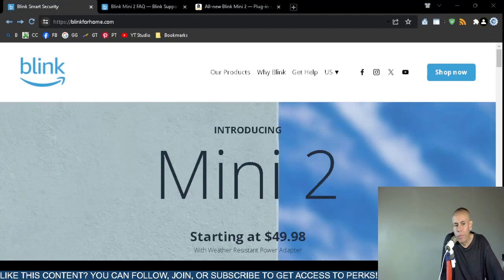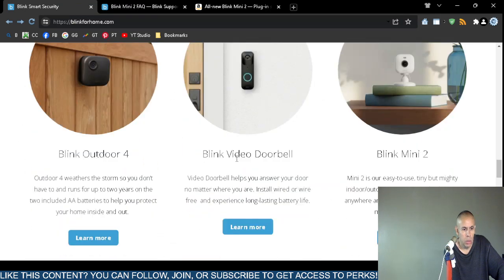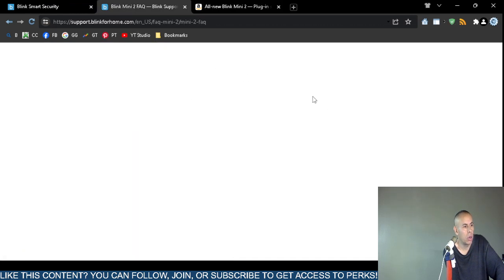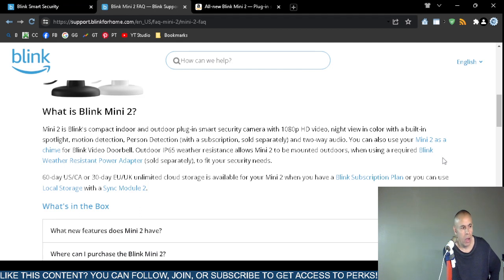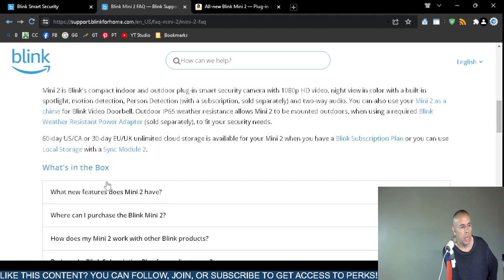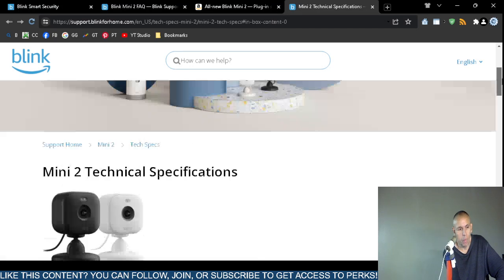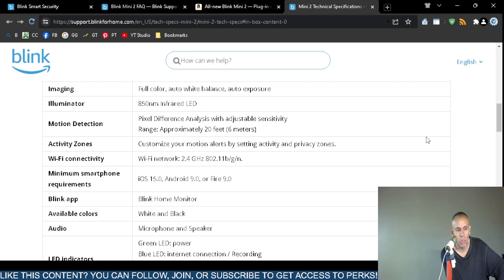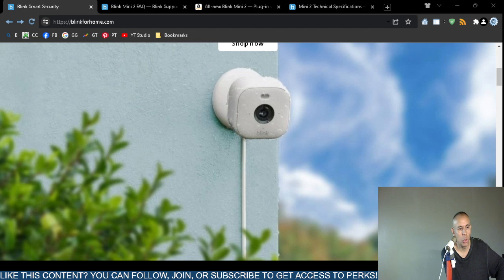Blink Miniature 2 Security Camera Specifications